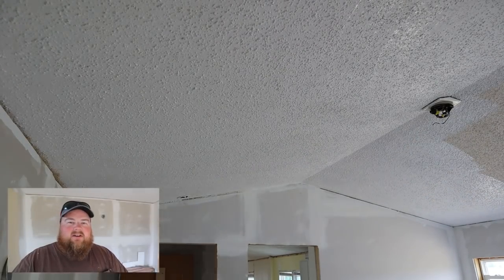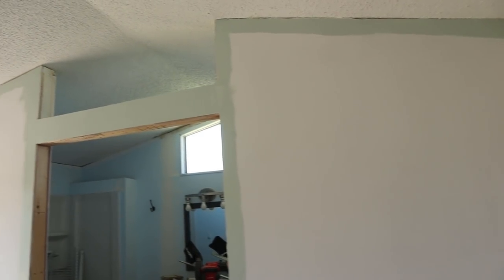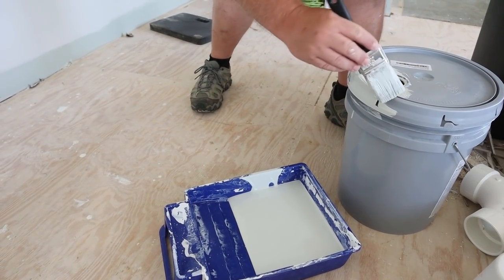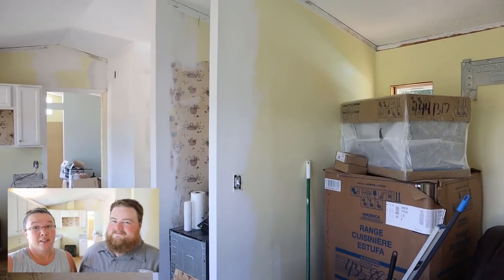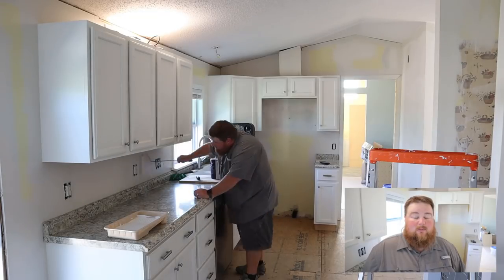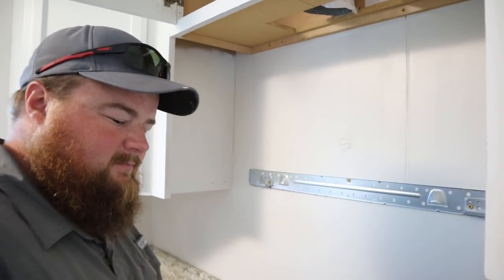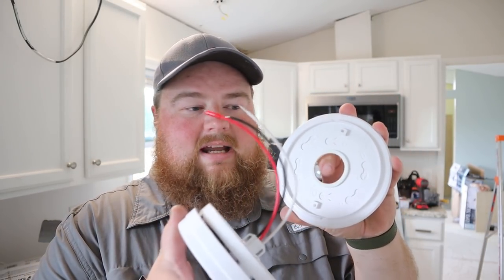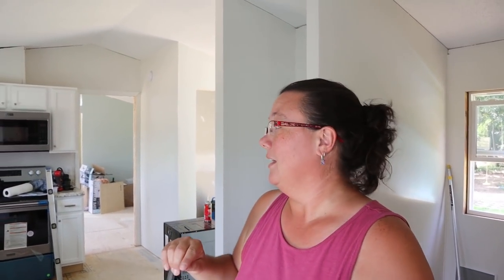What SHE Picked for the House.. Color Palette Revealed // Mobile Home Renovation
❤️ Our Tools & Gear
Paint Colors: Sea Salt by Sherwin Williams & Satin Snow by Valspar - Purchased from Lowe's.

In today's video we paint the whole inside of the house -- from top to bottom! We also reveal the color palette Angela picked for the home! This is yet another big step towards moving back into our mobile home and moving out of our camper. Let's go!